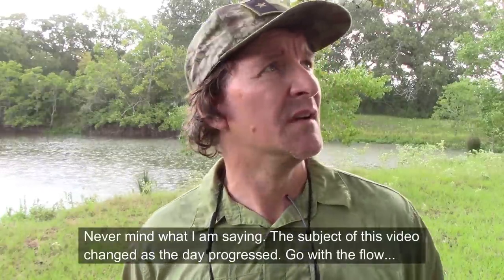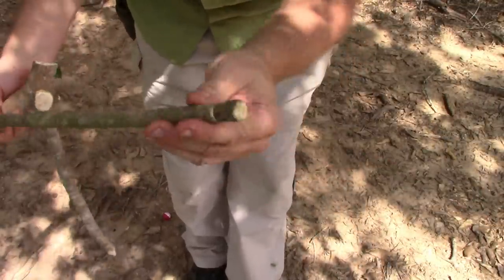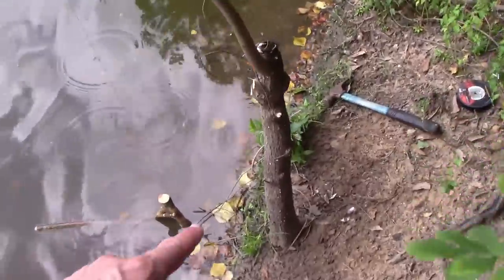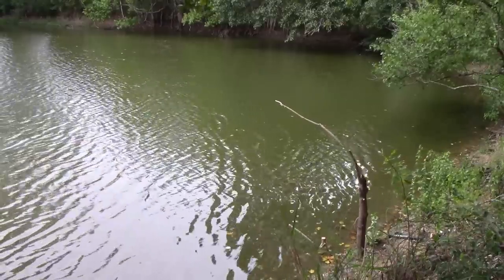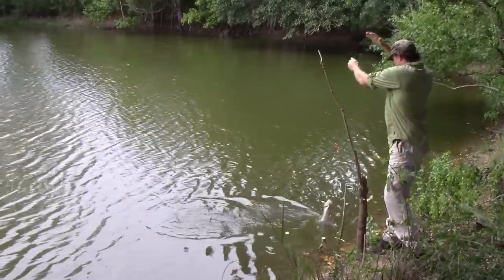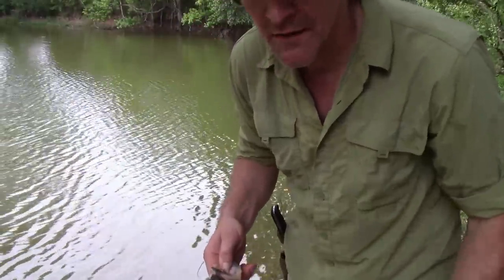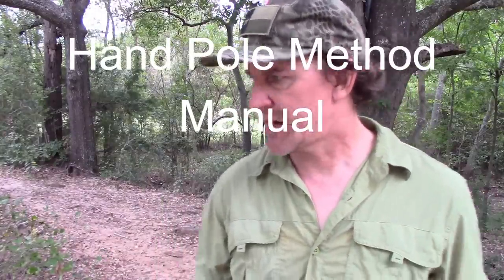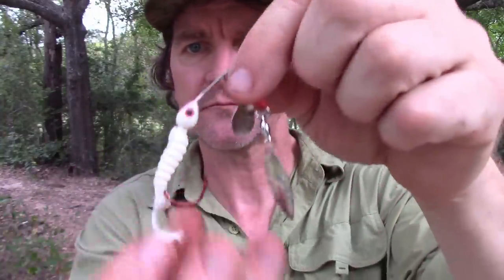Survival Fishing: The Absolute Very Best Method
Sampling a couple of survival fishing techniques, and discussing the pros and cons, and situations where they might work best.
Help support my channel by viewing my used/reviewed gear and accessing Amazon and other retailers through my I may or may not receive a commission on items, but even accessing Amazon through my page keeps my affiliate status up to date.